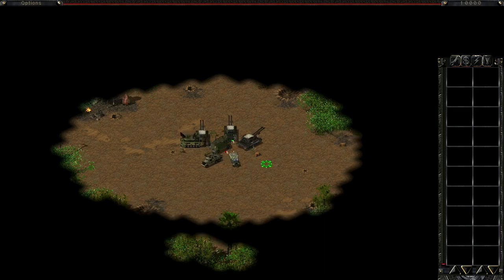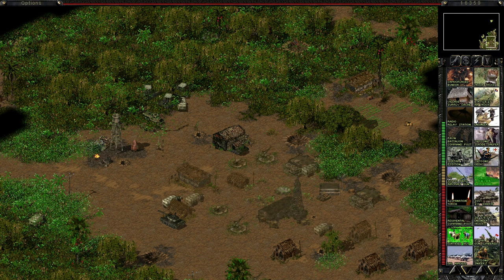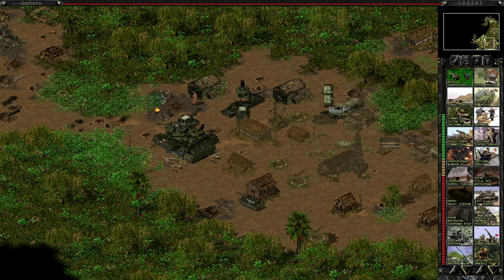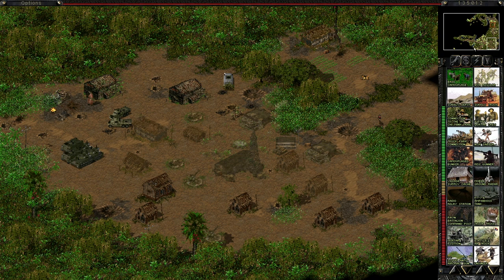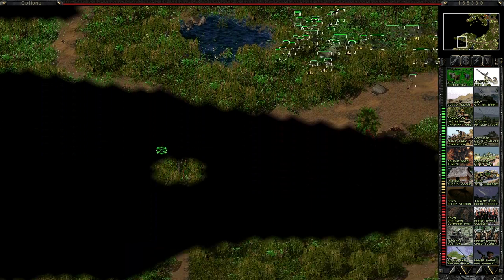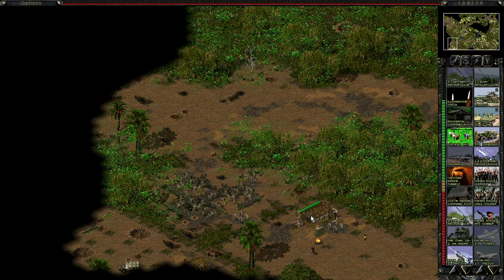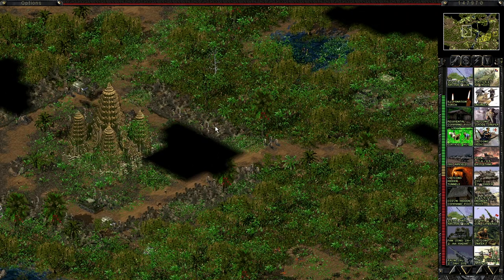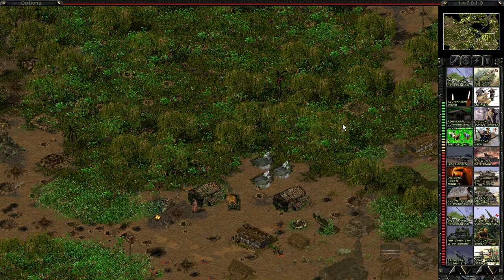Let's Play The Nam: Wider War #1 | Killing Fields: The Cambodian War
Back we are.

The Nam: Wider War is an expansion for The Nam: Vietnam Combat Operations. It expands the game beyond Vietnam and includes other conflicts of the Indochina Wars, such as Sino-Vietnamese War or the Laotian Civil War.

Wider War adds a number of new maps and units, some of which as accessible by capturing structures on certain maps. These include the ARVN, Khmer Rouge, Pathet Lao, and Chinese troops.